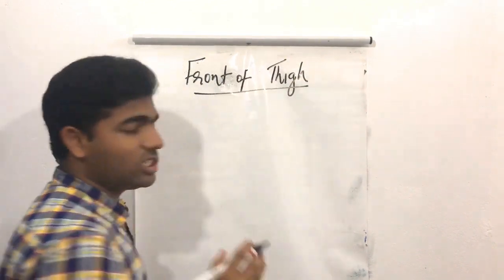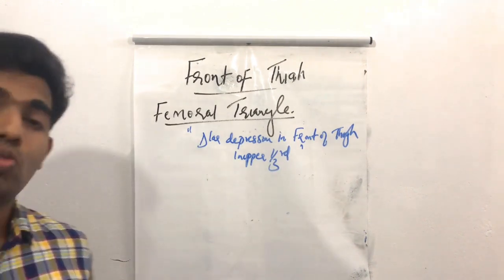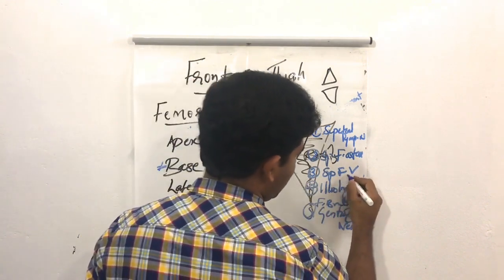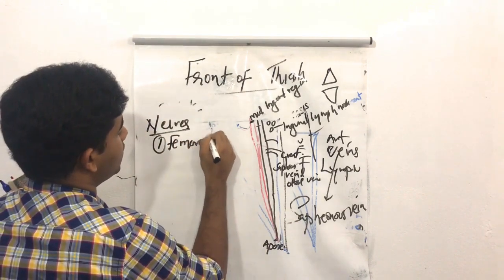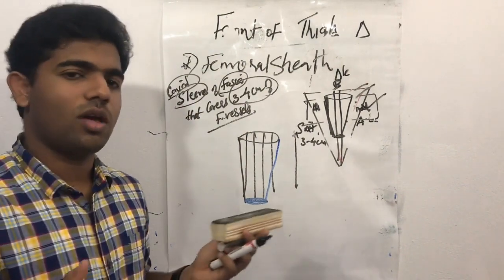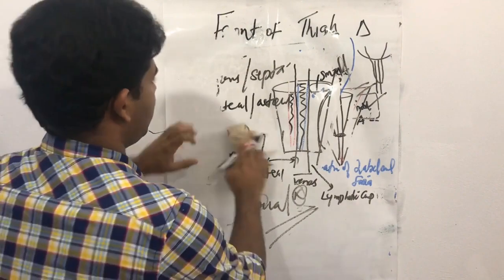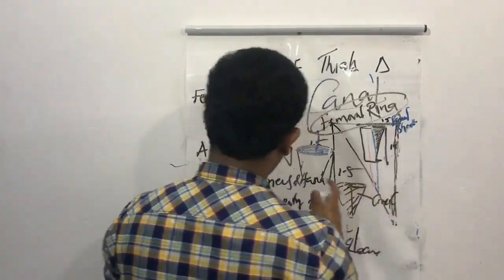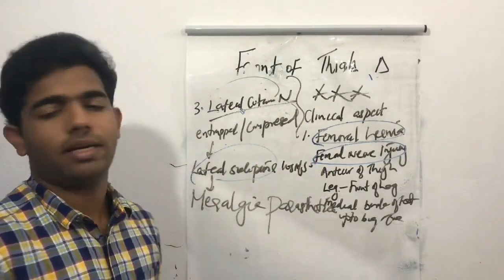FRONT OF THIGH SIMPLIFIED-(FEMORAL TRIANGLE, FEMORAL SHEATH,FEMORAL CANAL)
Detailed simplified lecture on front of thigh anatomy with focus on femoral triangle,femoral sheath and femoral canal.The boundaries of femoral canal, the contents of femoral sheath and femoral canal are discussed. The clinical significance of these anatomic structures as well as femoral ring and conditions such as femoral hernia etc are also mentioned.

Coming soon: More Anatomy classes and Competitive exams modules
Lecture by:
TONY JOSEPH
ASSISTANT PROFESSOR